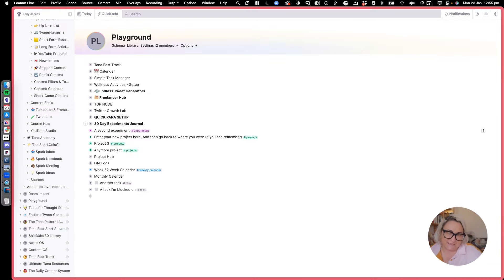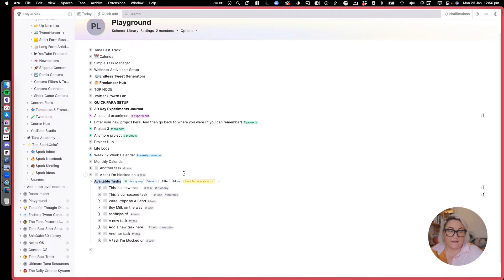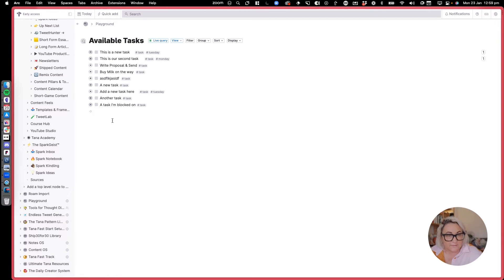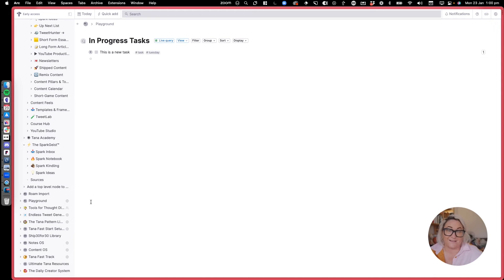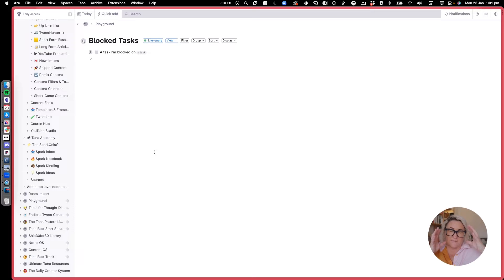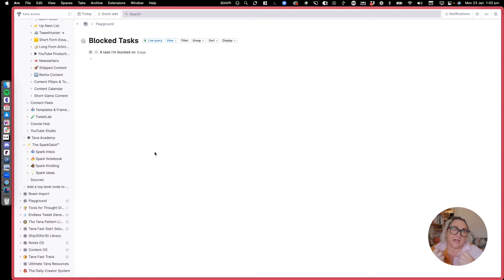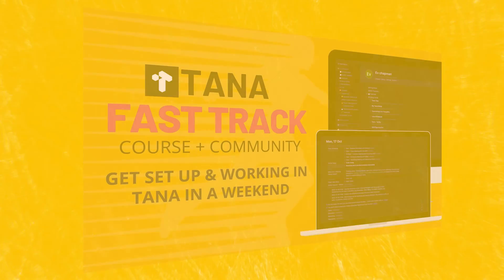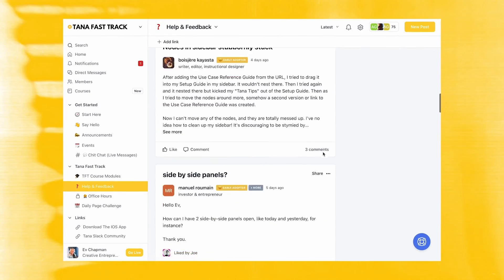How To Level Up Your Live Searches In Tana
Are you just relying on one main search per Supertag? While that's a good start, you'll quickly find that constantly fiddling with filters & sorts becomes tedious. So in this video I'm going to show you how you can level up your Live Searches & build hubs for each of your Supertags so you can find exactly what you need, when you need. it.

Timestamps:
00:00 Introduction
01:26 - Task management Views
02:41 - What mode are you in?
04:08 - How to setup your views